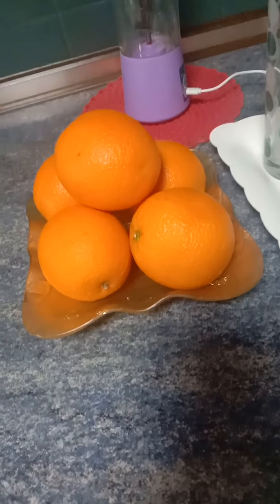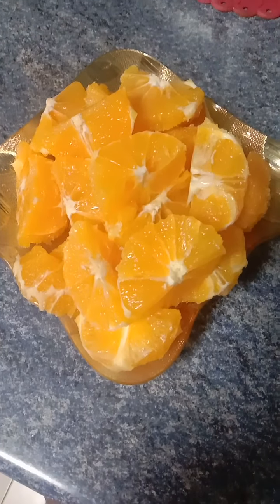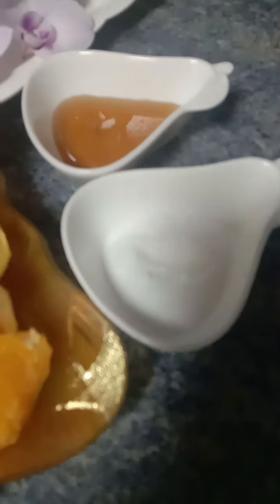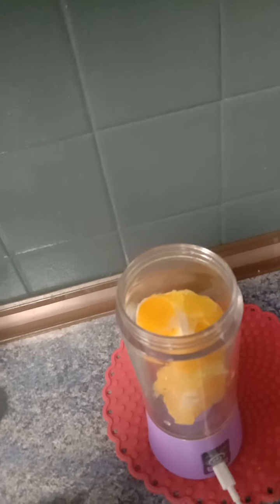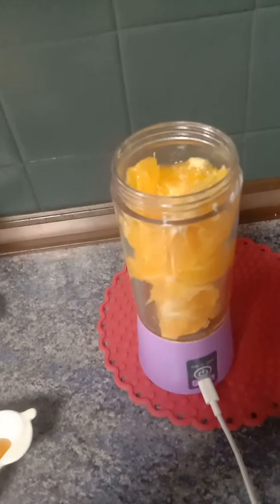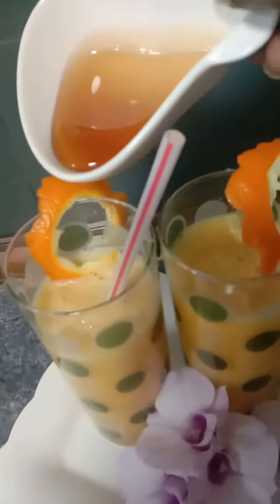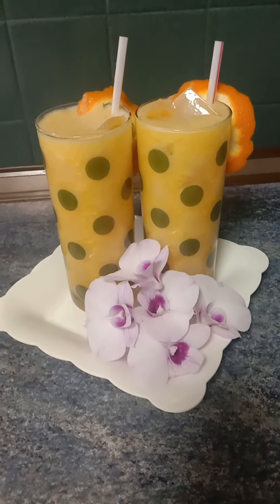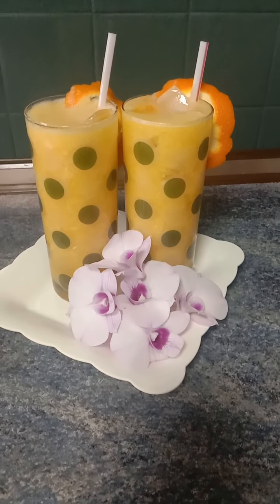Home made Fresh Orange Juice